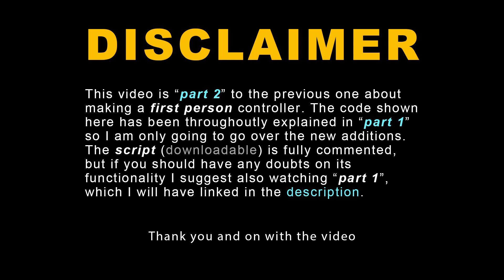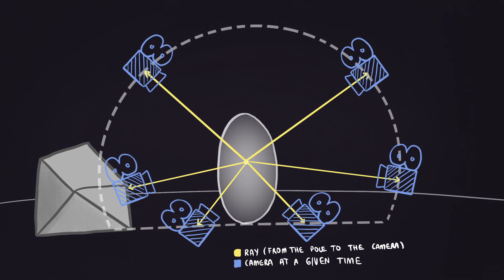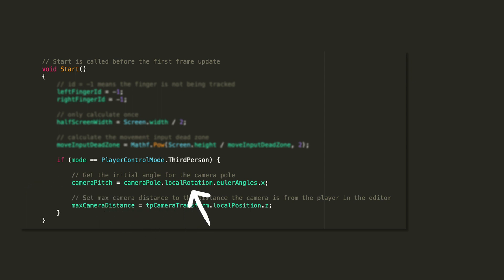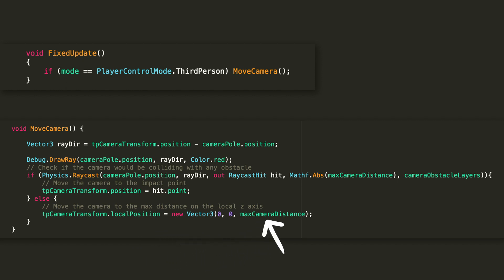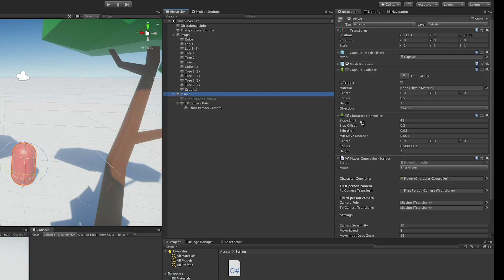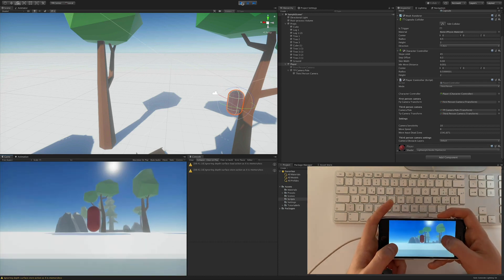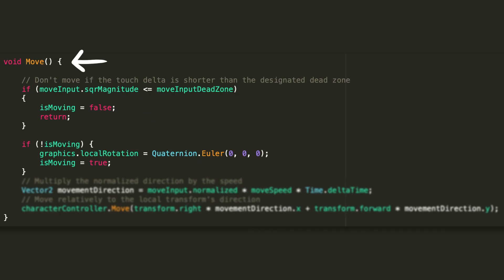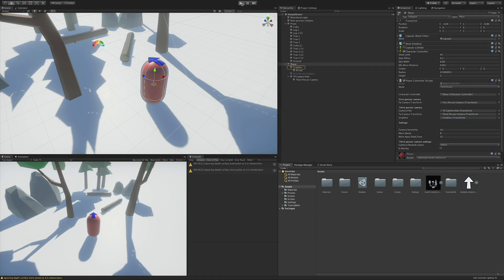Make a MOBILE THIRD PERSON controller in UNITY (Code walkthrough + download - part 2)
This video carries on from the previous one and updates the FPS controller to also support a THIRD PERSON mode.

0:00 Intro
0:30 Concepts Behind the Code
2:00 The Code (Part 1)
4:12 Setting Things Up in the Editor
6:42 One Extra Feature: Orbiting around the Player
7:10 the Code (Part 2)
8:10 Upgrading the Player Object
8:52 Outro